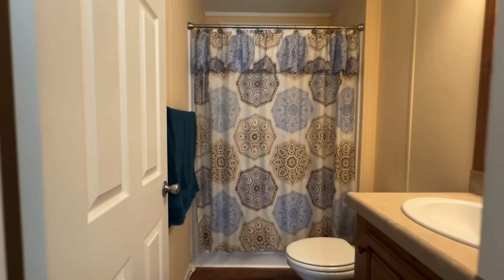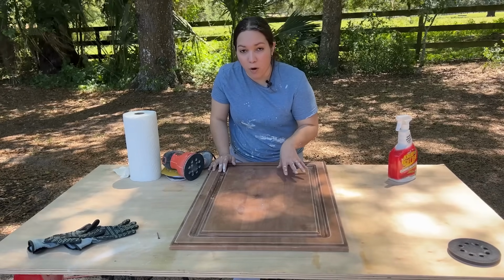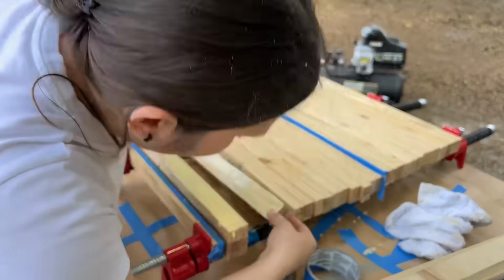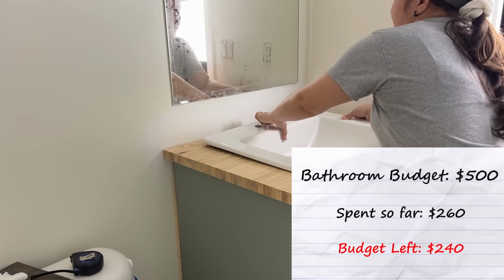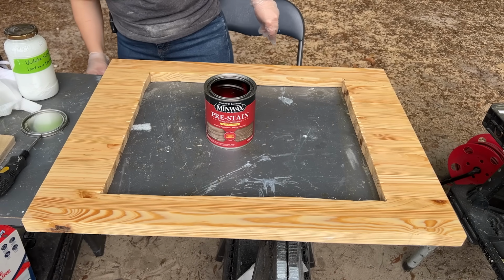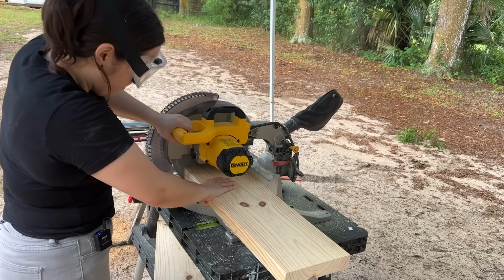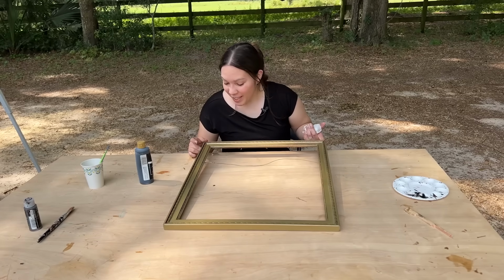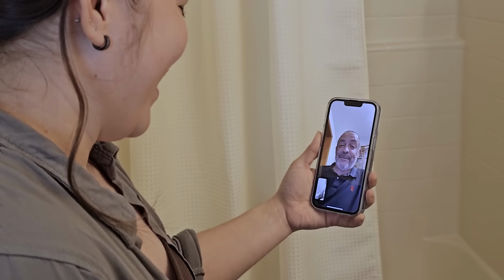DIY BATHROOM MAKEOVER on a $500 budget (3 week transformation!) Small Bathroom Remodel compilation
This is a bath makeover that should have only taken 2-3 days but you know how that goes...

T O O L S   &   M A T E R I A L S

Bath Decor
Wall Color Timeless White HGSW4055
Cabinet Color Acacia Haze HGSW9132
Countertop White wash + Puritan Pine (Minwax Stain)
Vanity Light
Shower Curtain Ivory
Curtain Tension Rod
Shower Curtain Hooks
Bath Hardware Set
Bath hardware towel ring
Brackets for Shelves
Light Bulbs Warm White
Gold Trash Can
Gold Knob

Foldable work table
Multitool/Oscillating Tool (Dewalt)
Cordless drill and Impact Driver Dewalt
Circular Saw Dewalt
Skil Table Saw
Orbital Sander Black+Decker
Clear Coat Polyurethane ( I used a gallon but a quart should be enough for this size project)